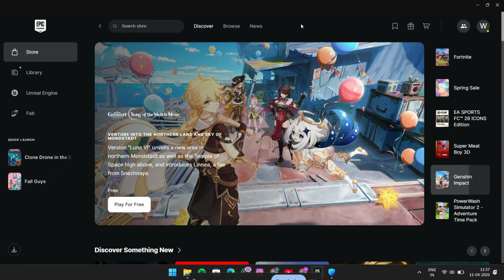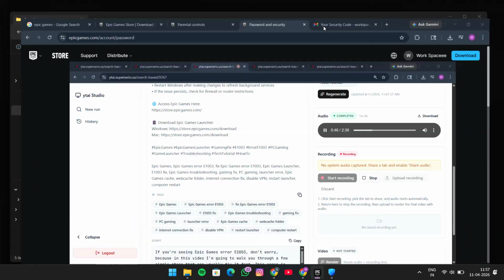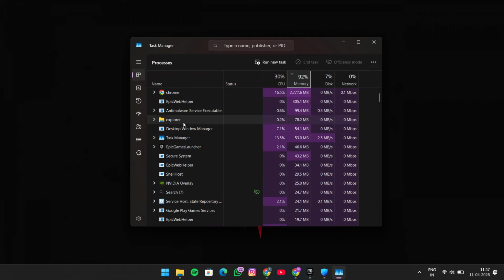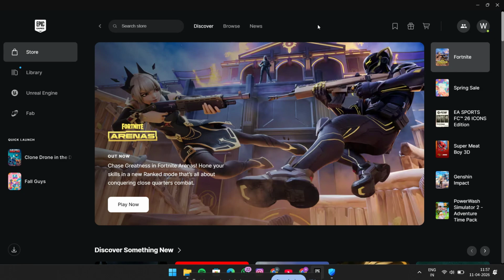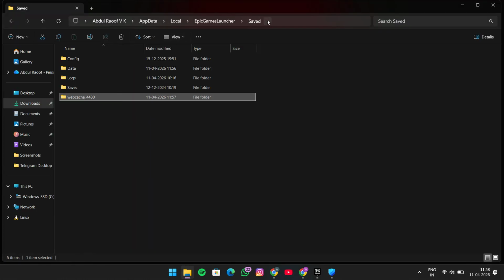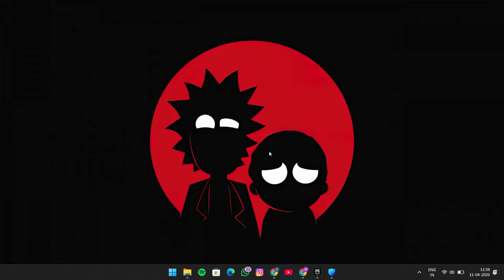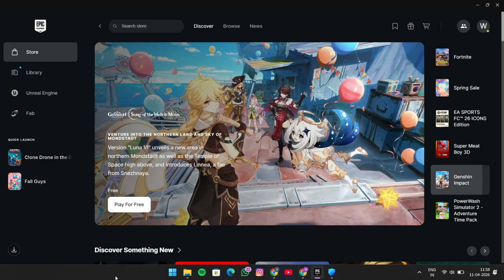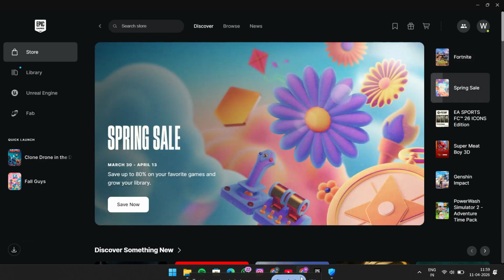How To Fix Epic Games Error E1003 (Easy Guide)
Learn how to fix Epic Games error E1003 with simple step-by-step troubleshooting. This guide covers internet checks, launcher restarts, VPN removal, cache clearing, and a full computer restart.

🕚Timestamps:
0:00 Intro
0:23 Check Your Internet Connection
0:47 Restart Epic Games Launcher
1:08 Disable VPN If You’re Using One
1:27 Clear The Epic Games Cache
1:56 Restart Your Computer
2:17 Recap And Final Fix Tips

✍️What You'll Learn In This Video:
• How To Check Your Internet Connection For Epic Games Errors
• How To Disable VPN Interference With Epic Games
• How To Clear The Epic Games Webcache Folder
• How To Restart Your Computer To Apply Fixes
• How To Troubleshoot Epic Games Error E1003 Quickly

💡Pro Tips:
• Fully close Epic Games Launcher before clearing cache
• Delete only the webcache folder so the launcher rebuilds it safely
• Test your connection without a VPN to rule out network blocking
• Restart Windows after making changes to refresh background services
• If the issue persists, check for firewall or router restrictions